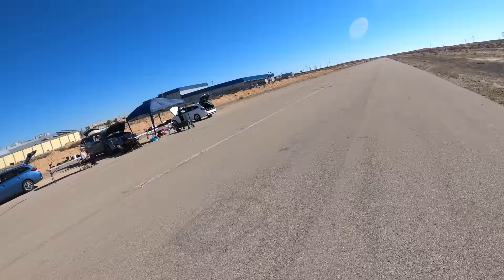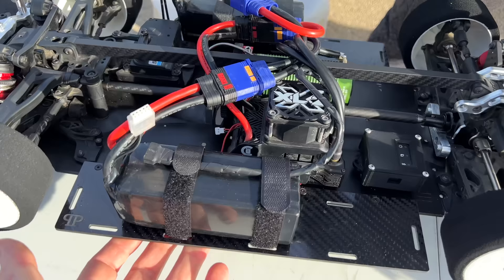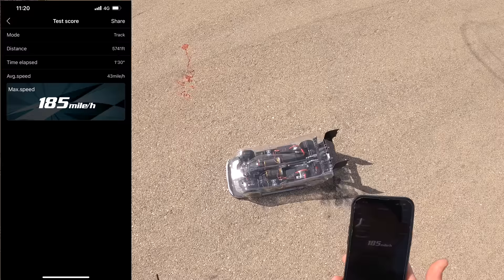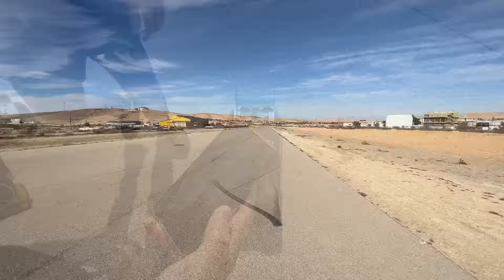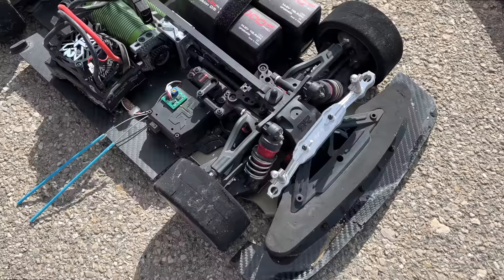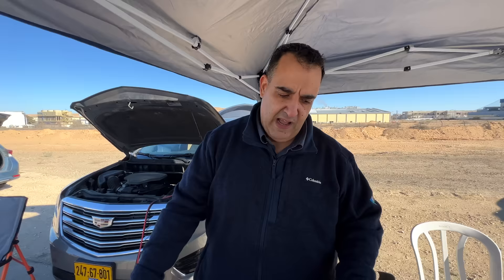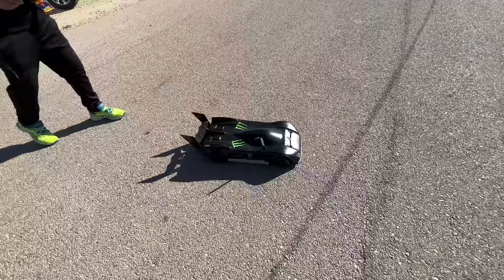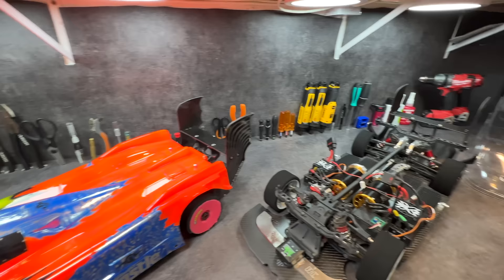Dual Motor Tesla Speed RC CAR